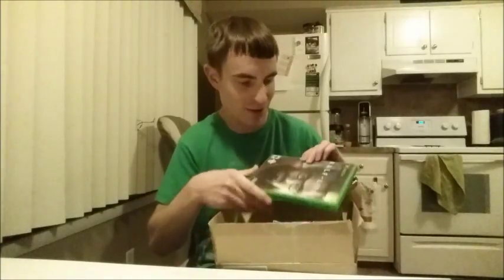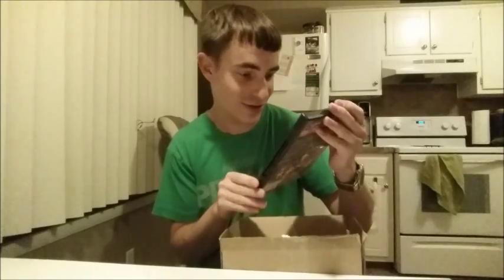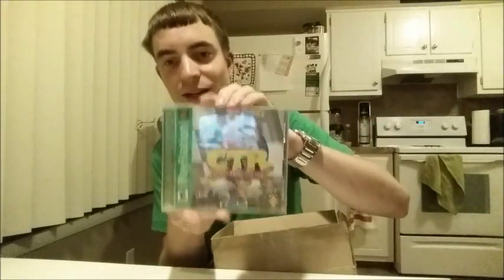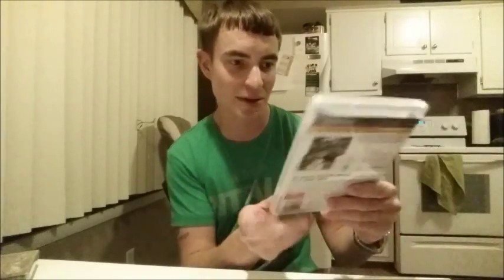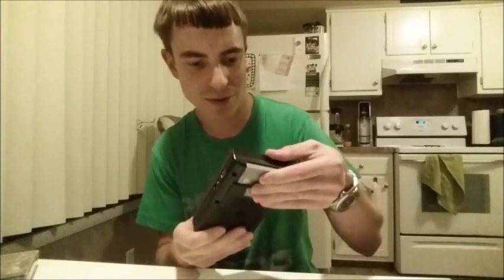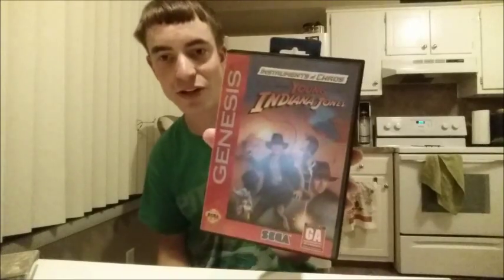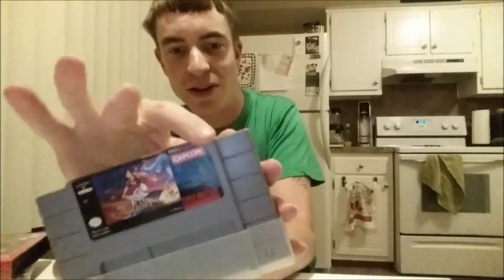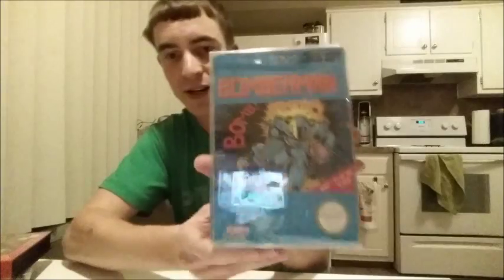Game Pickups #22: Boxes Of Ticky Tacky!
Here's another game pickups video! This time, I did a trade with two awesome YouTubers! Check them out below:

I also have some regular pickups too!

TFW!
TFS!